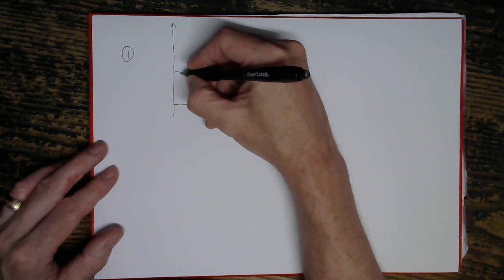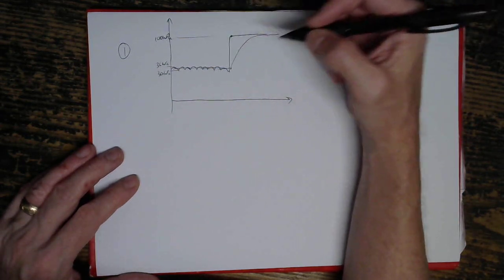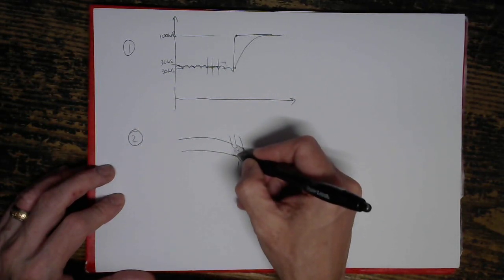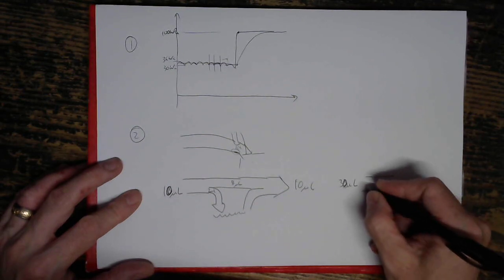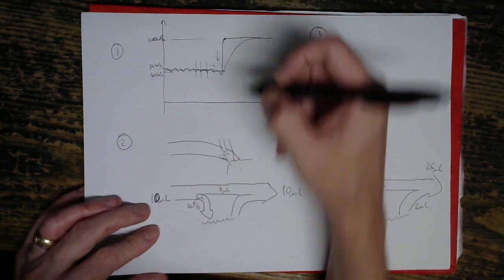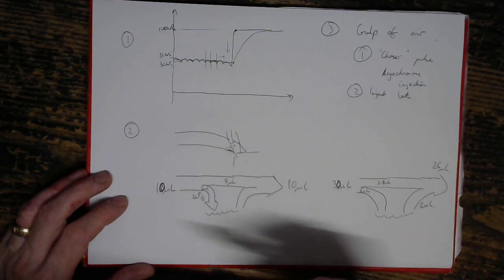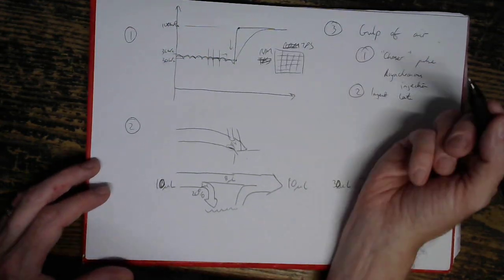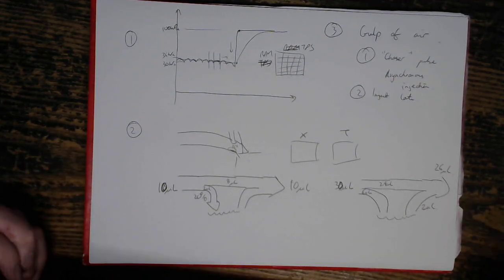Setting up throttle response using MAP prediction and fuel film model on a Haltech Elite / Nexus ECU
A quick video to explain why transient throttle is tricky on port injected engines, and how the MAP prediction and fuel film model combine to solve it on Haltech Elite / Nexus ECUs.